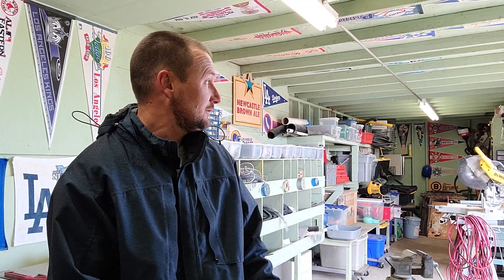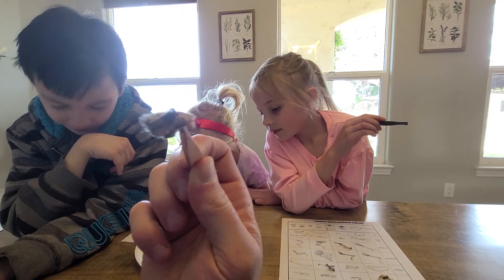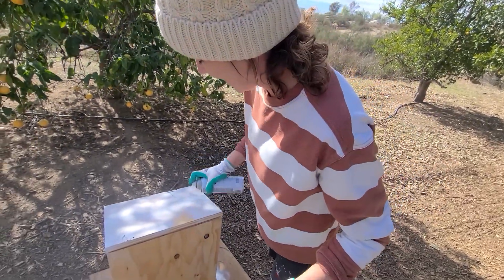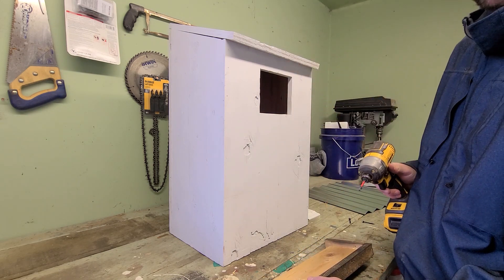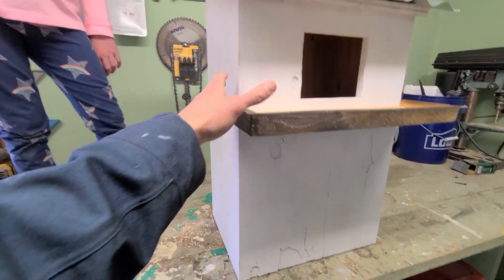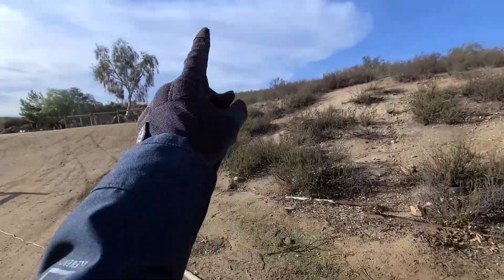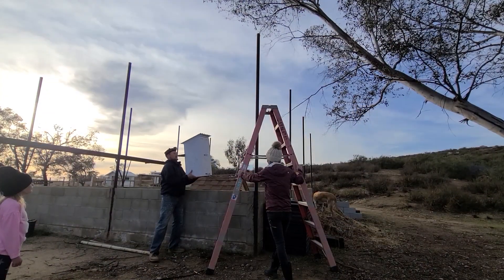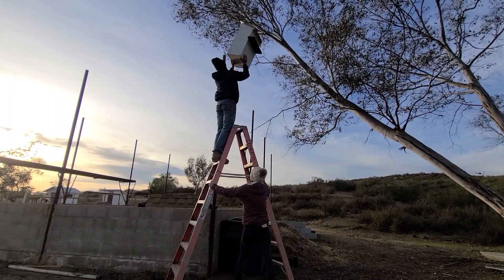DIY Owl Nesting Box | Dissecting Owl Pellets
We decided to take another step to get rid of the rodents and try to entice a local owl to nest here. We made a new nesting box that will hopefully bring in a barn owl or great horned owl. It was a fun and easy DIY family project. We even dissected an owl pellet we found on the property.